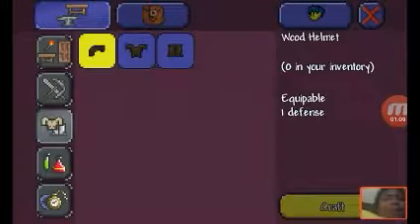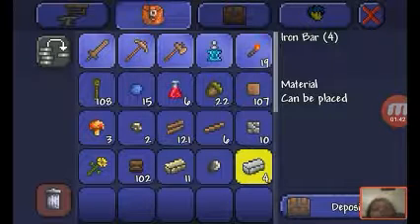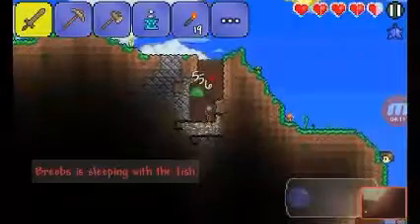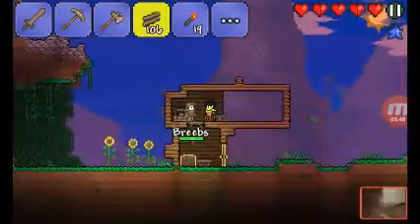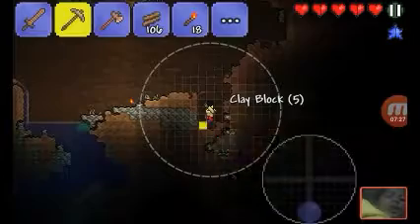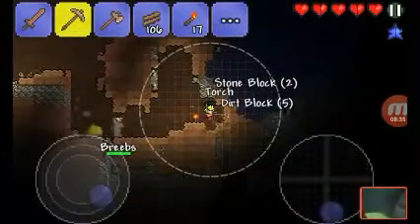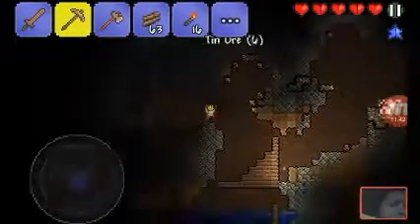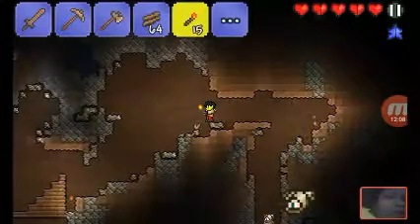June 15, 2017